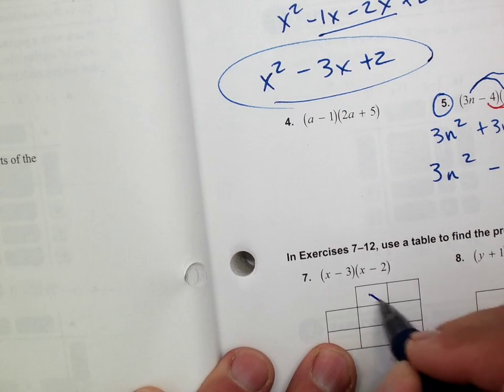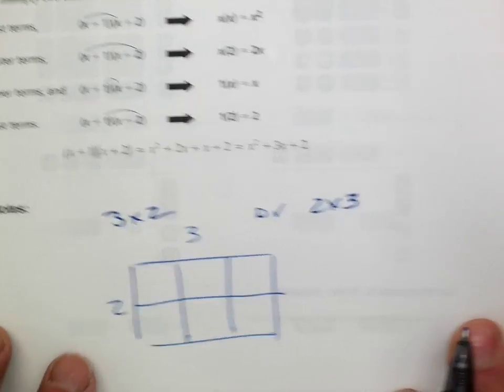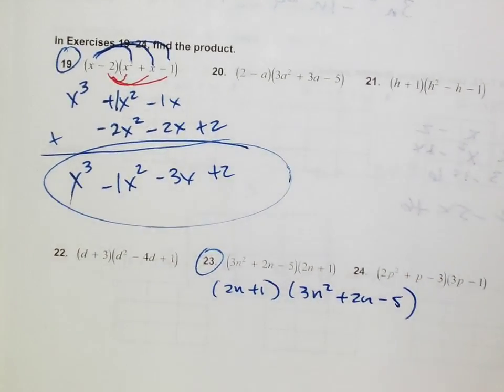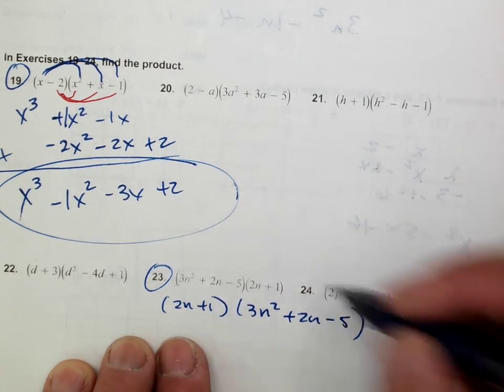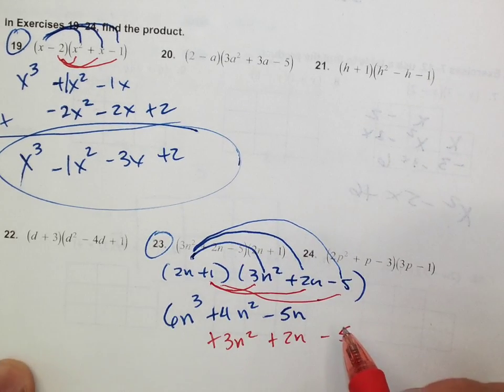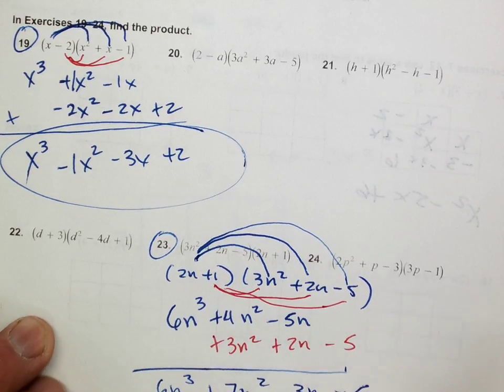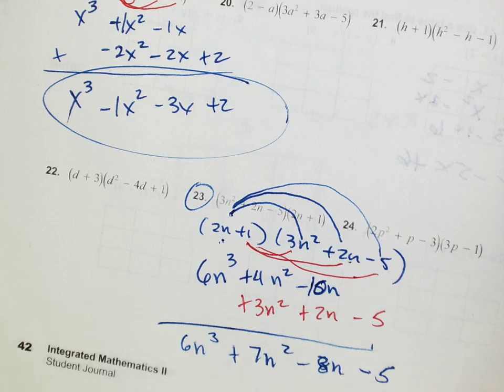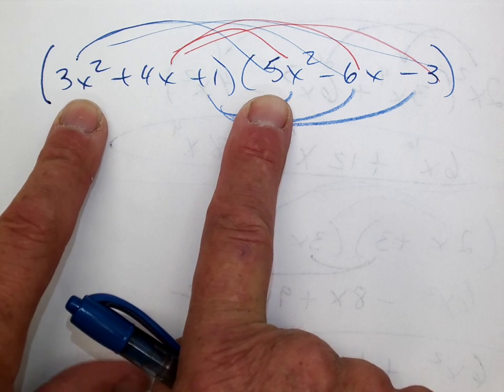foil 1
Description